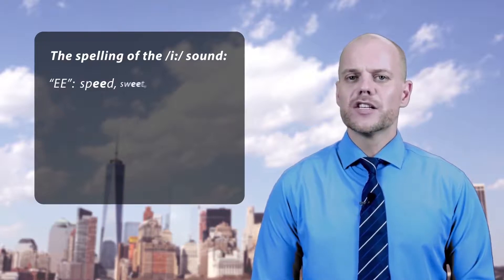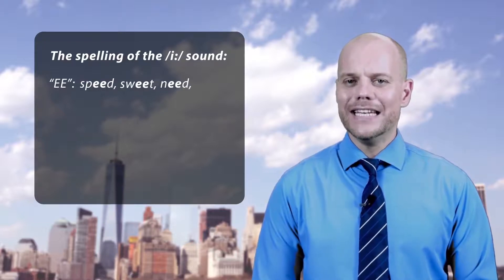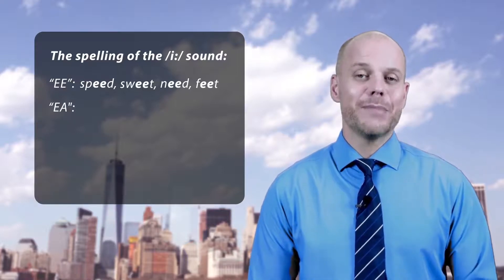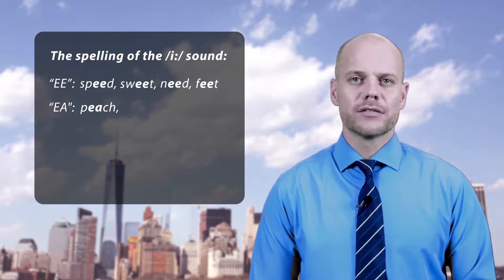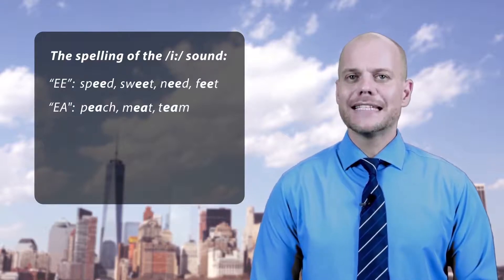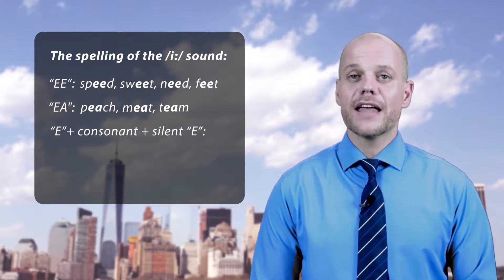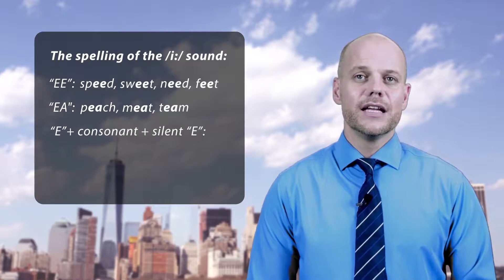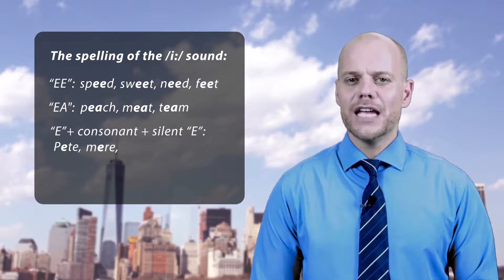Bài #2 (7/12) - Âm /i:/: Quy tắc phát âm - Phát âm tiếng Anh giọng Mỹ